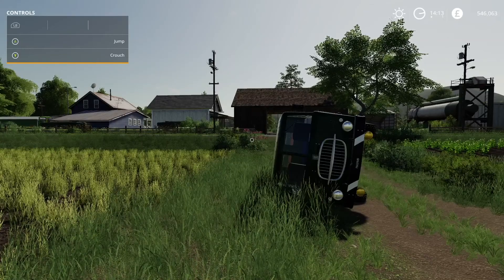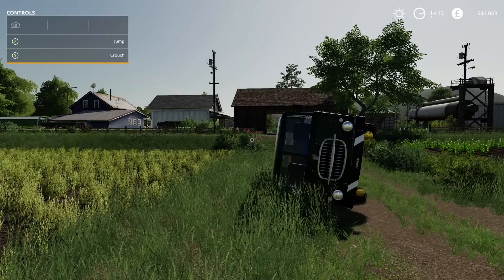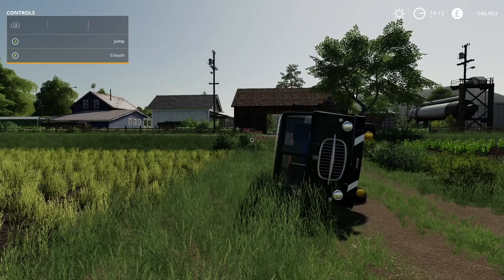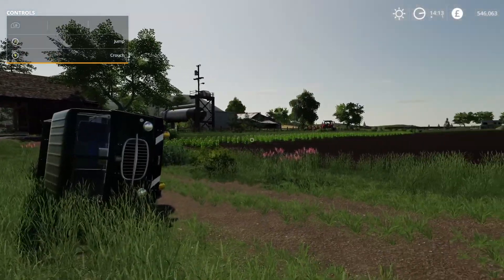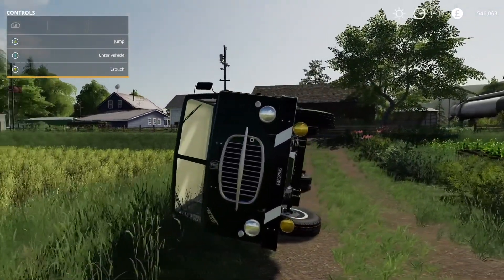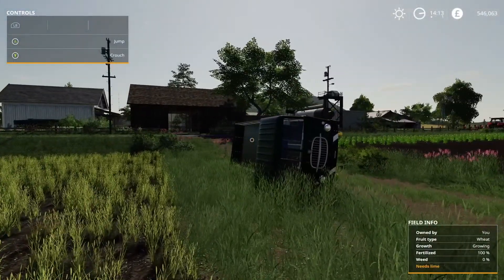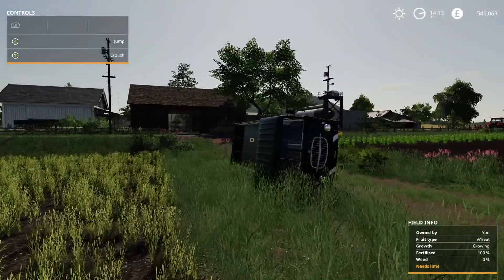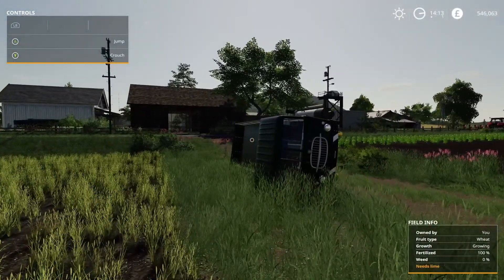Farming Simulator 19 - Ep4 - Flipping Vehicles and Sowing Seed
In this video I show you how to flip a vehicle back onto it's wheels. I also finish ploughing the field and lay down some seed.

00:00 Intro
00:30 Reseting Vehicle
03:25 Finishing Ploughing
08:30 Monitoring Worker
08:51 Driving to Shop for Seeder
09:18 Buying Seed
09:59 Buying Seeder
11:35 Sowing Seed